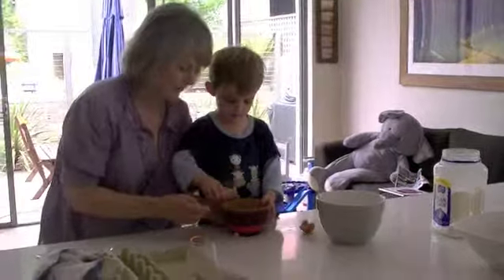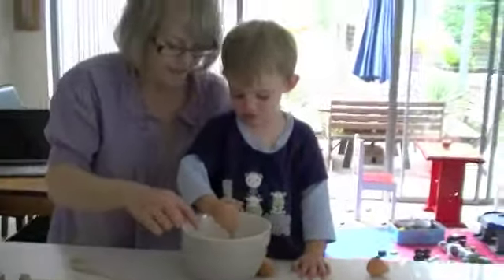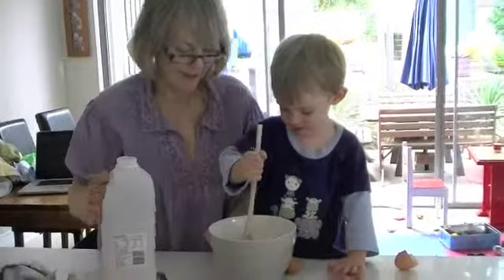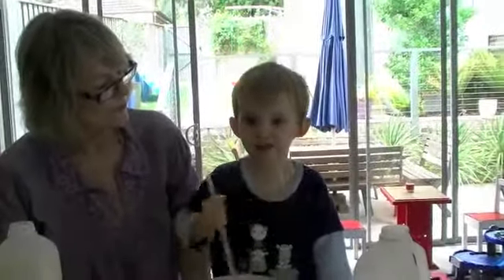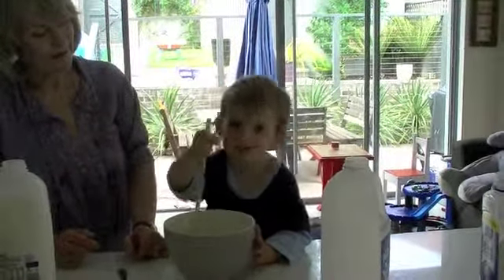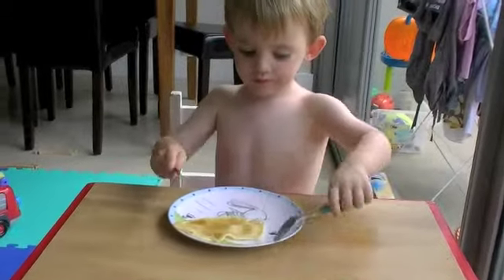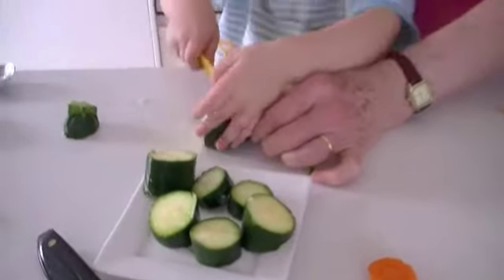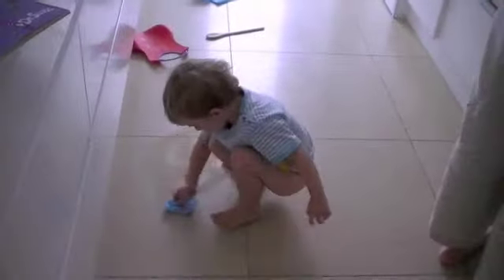Cooking with Granny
Granny teaching Owen, aged 2, to cook.